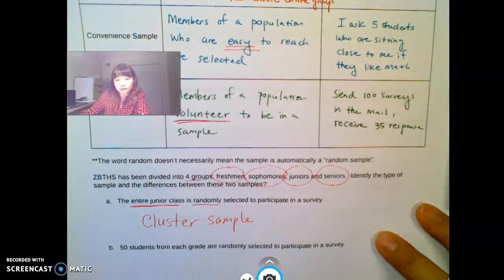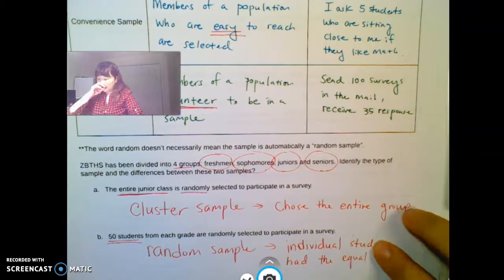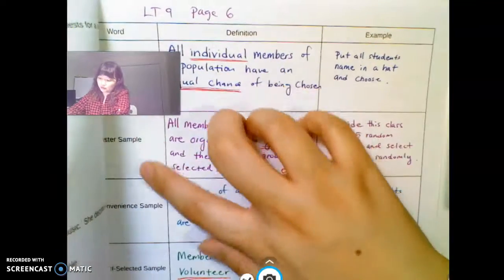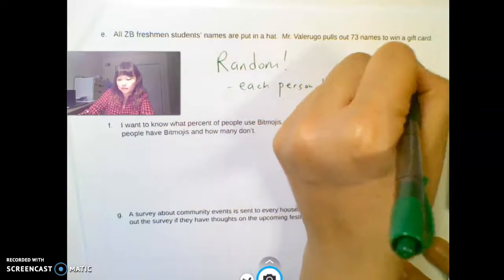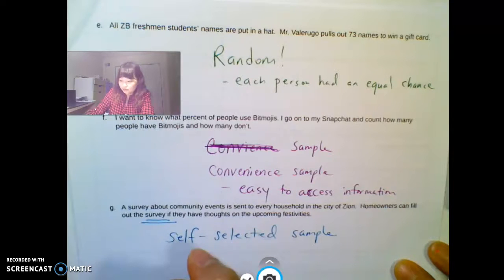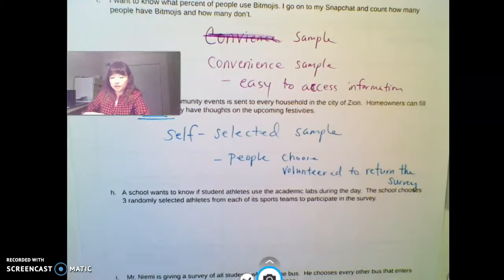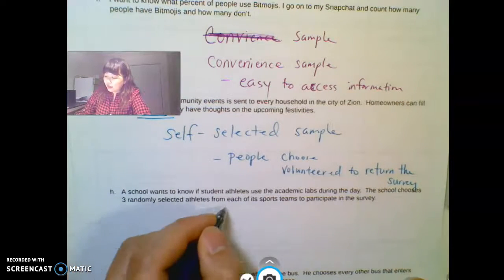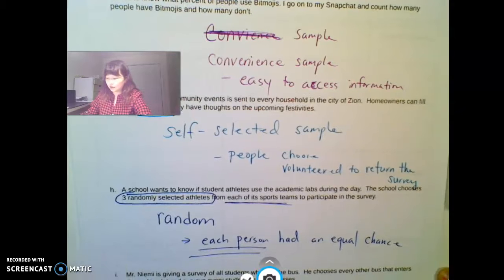LT9 part 3/4 Different types of samples